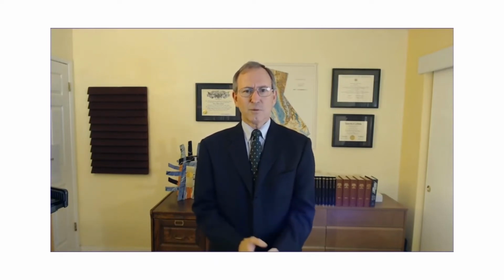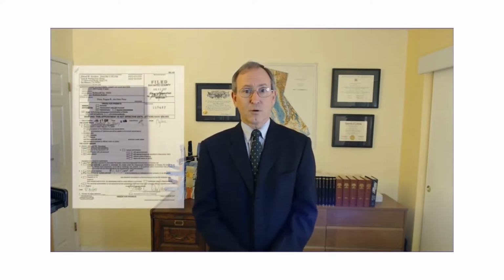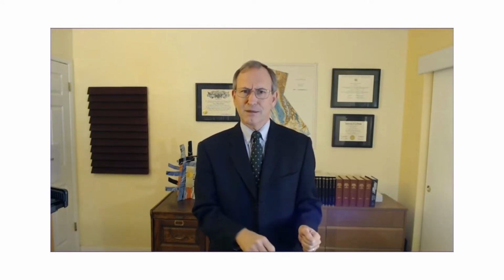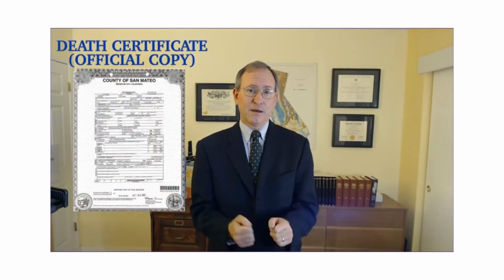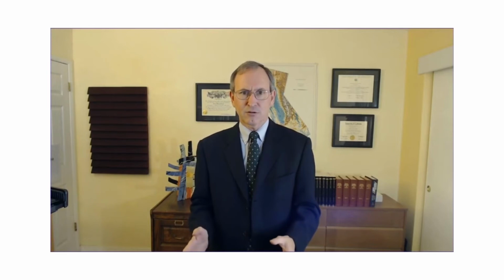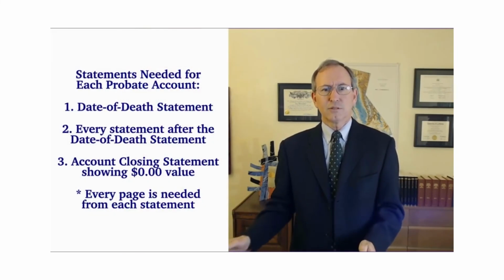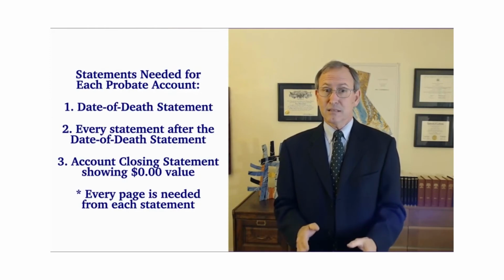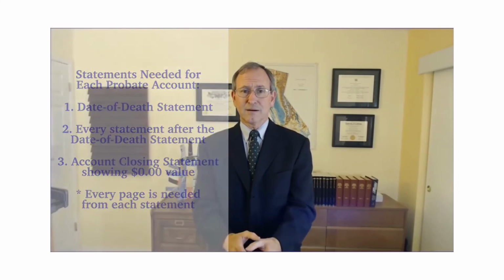California Executors: How to Gain Access to Decedent's Accounts